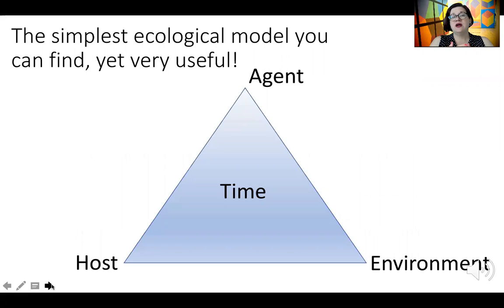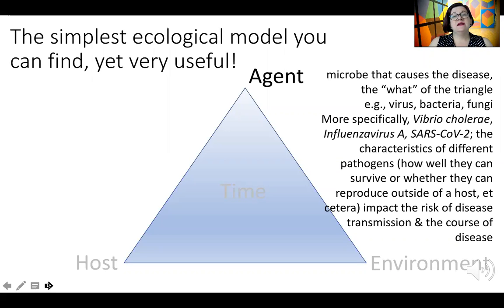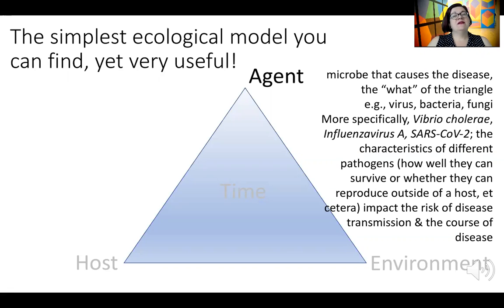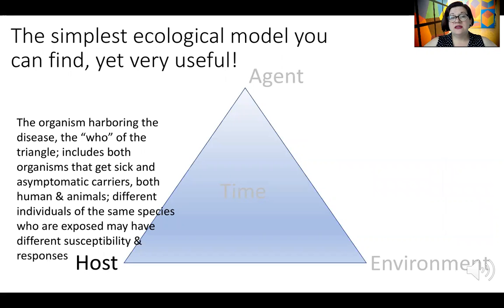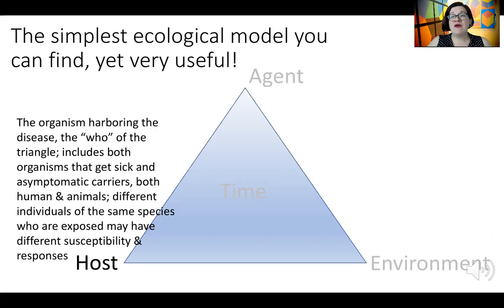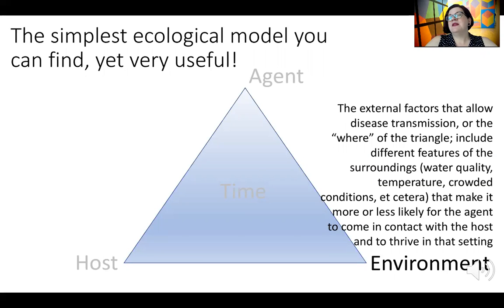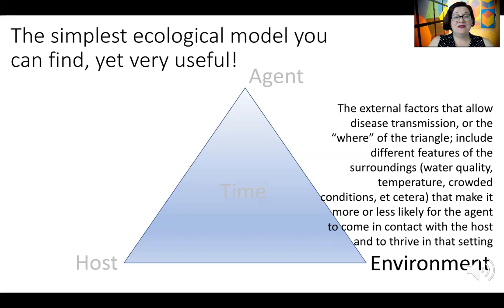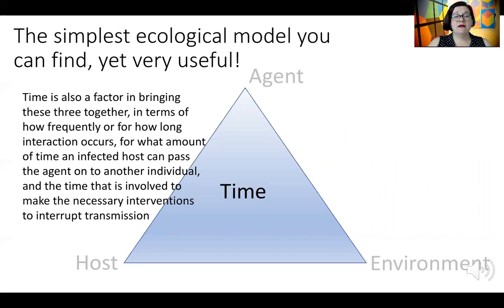The Epidemiologic Triangle